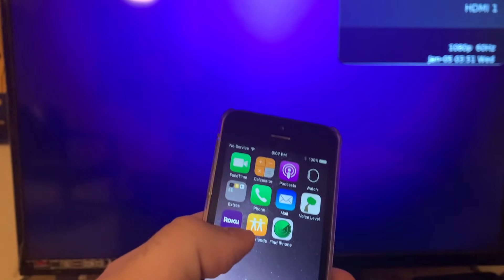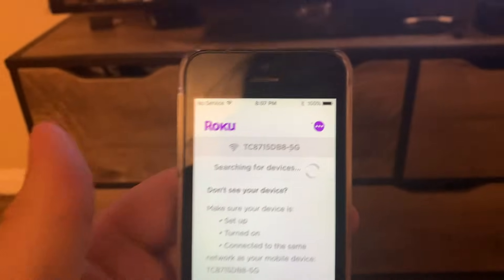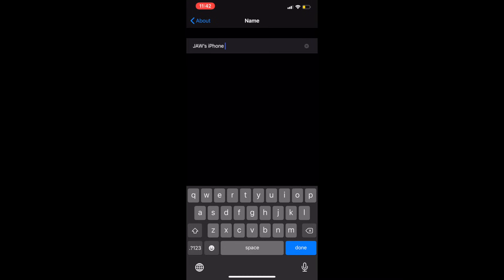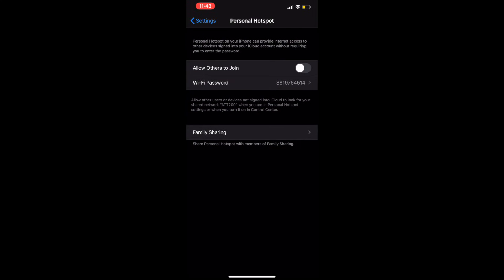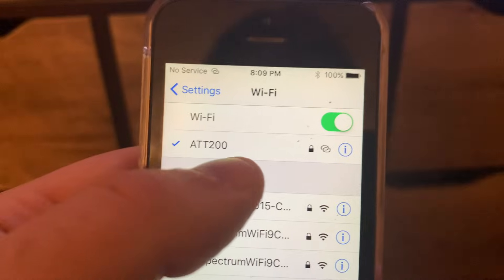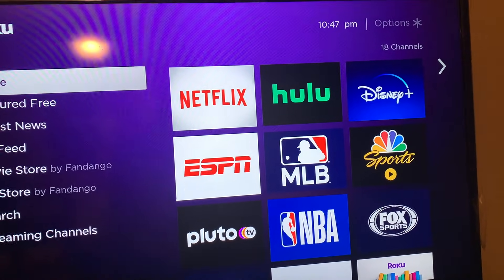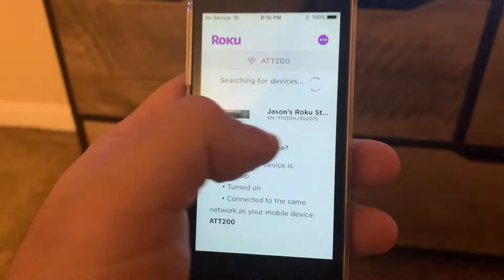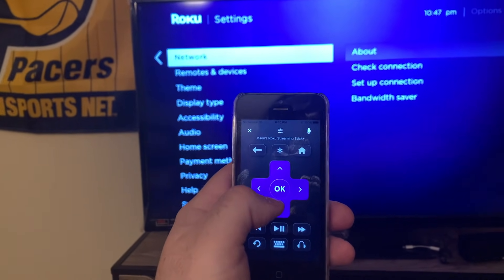How to connect to your Roku if your wifi has changed and you have no remote to change it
If you lose your Roku remote and you have to change your wifi, follow this tutorial.